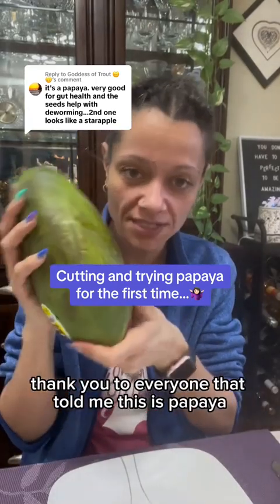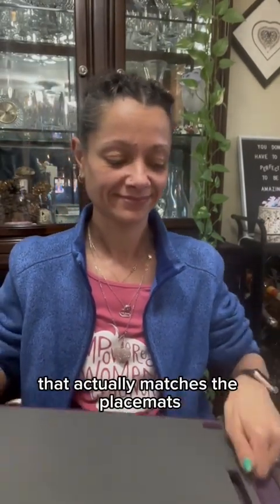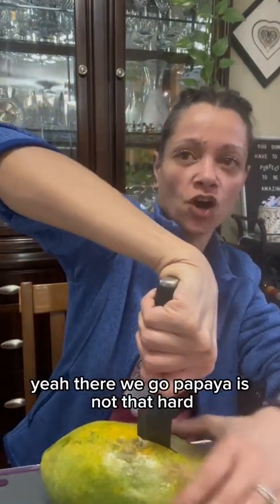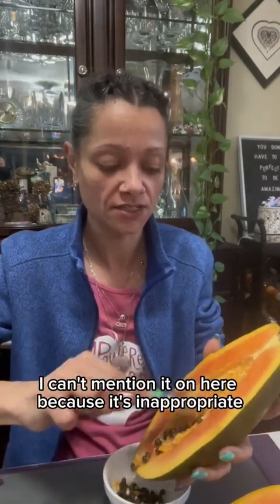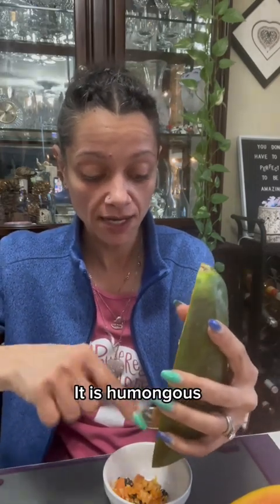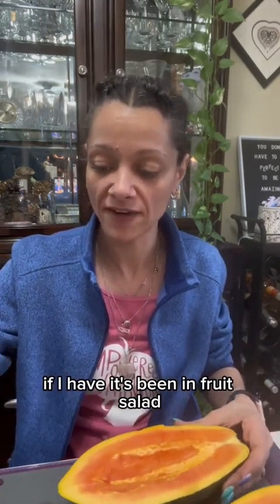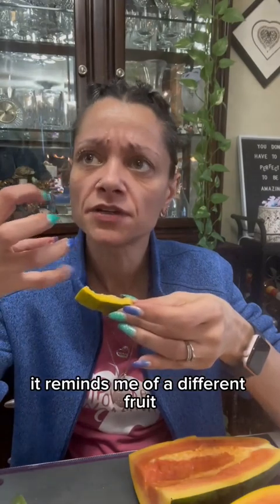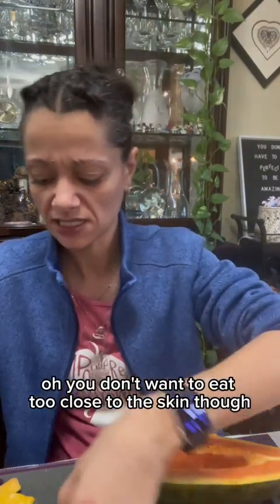Trying Papaya for the first time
It’s delicious!! 🤤 but I’m still not ready to try the seeds yet🤪 maybe after a little more research?? 😜

Have you eaten the seeds? Is there something I should do to them, or do I have to eat them like that?? 😳

If anyone has any advice, I would greatly appreciate it 🙏🏼 can I put them in a smoothie or something??